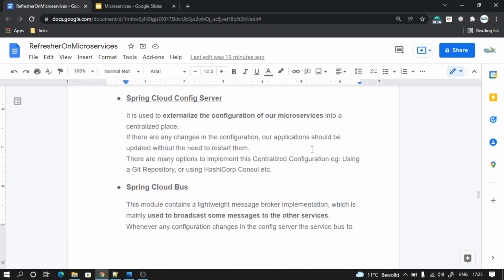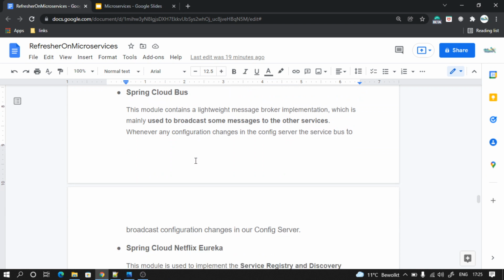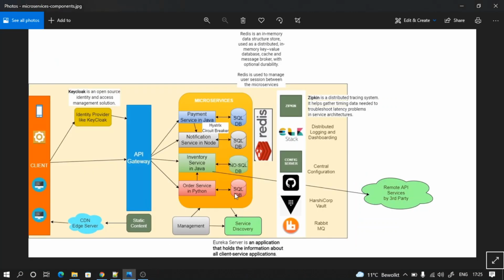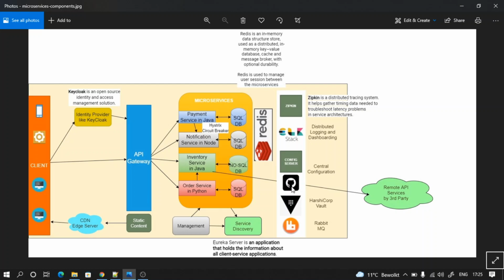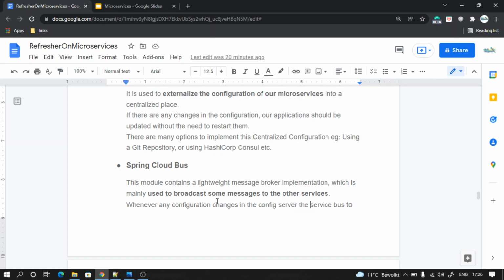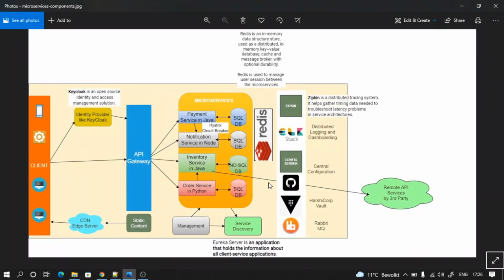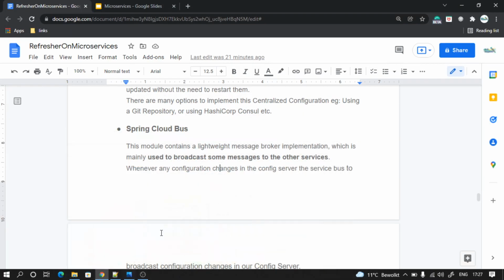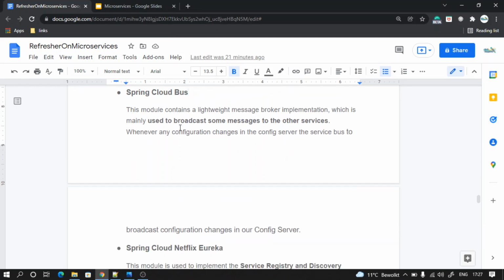Part-5: Spring Cloud Bus and Message Broker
Spring Cloud Bus and Message Broker